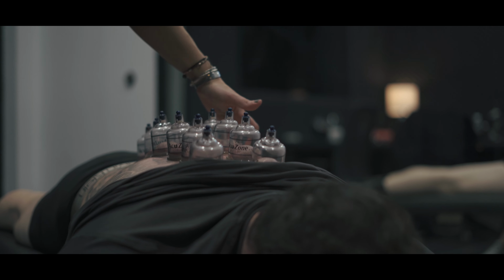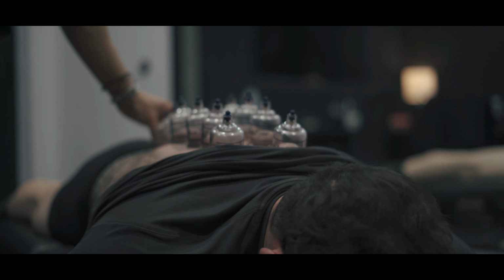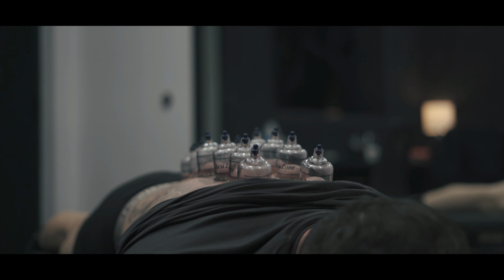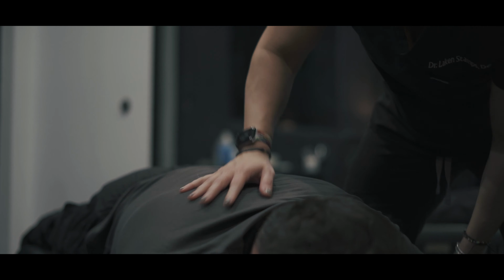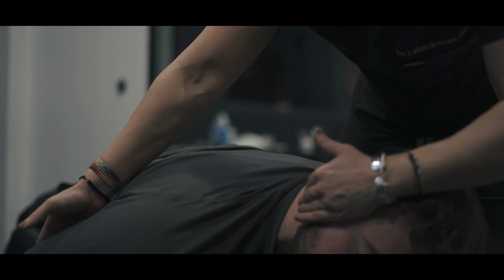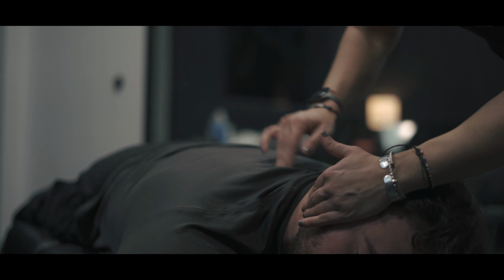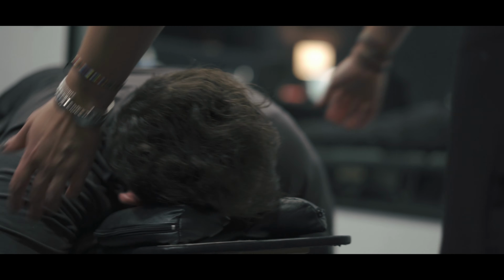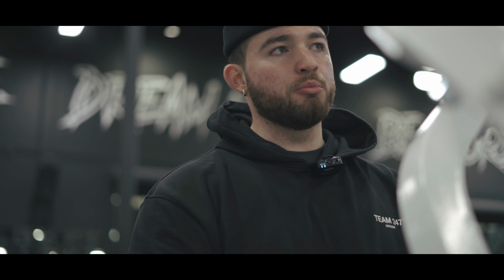FULL UPPER BODY WORKOUT | The Basics For Muscle Growth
Full upper body workout. Mastering the basics for muscle growth.